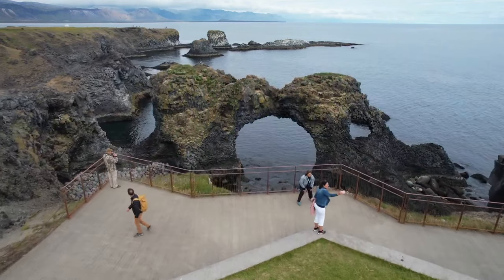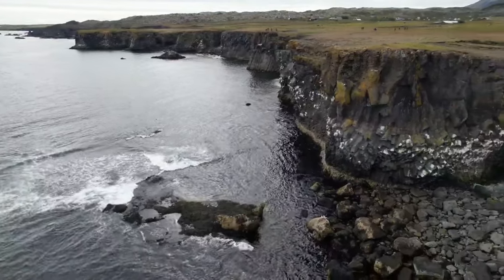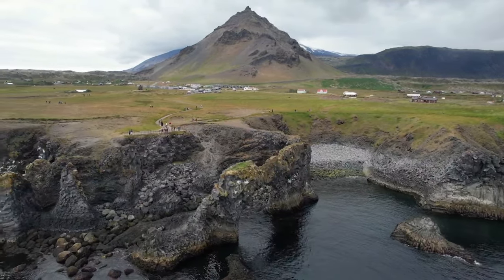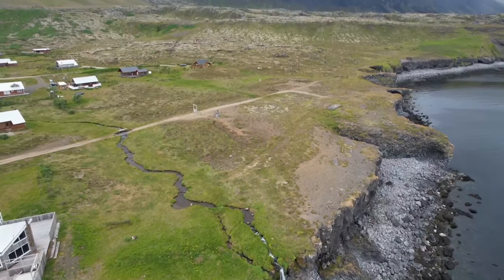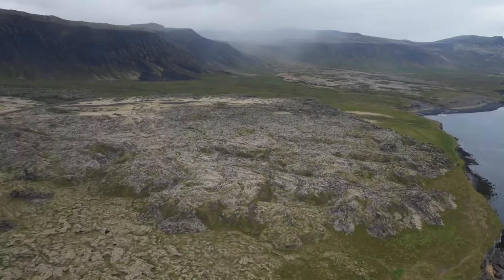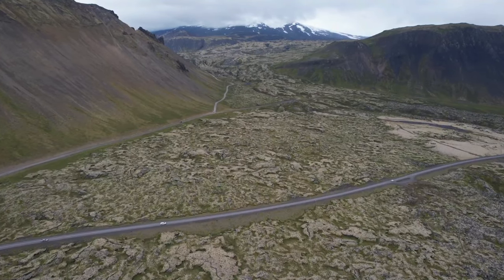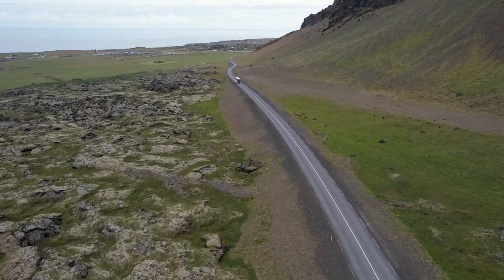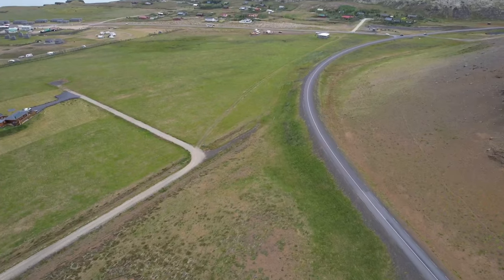ARNARSTAPI and the most mysterious SNÆFELLSJÖKULL VOLCANO🌋 WEST ICELAND 🇮🇸 Drone 2023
Arnarstapi Snæfellsnes Snæfellsjökull Volcano Volcanoes Iceland IcelandVolcano IcelandVolcanoes Cliffs TravelIceland AroundIcelandArnarstapi and the mysterious Snæfellsjökull Volcano, Iceland. 2023. Drone.

Records of settlements around Arnarstapi date back to the Bárðar saga Snæfellsáss, an ancient Icelandic Saga that tells of the half-human, half-ogre who once lived on the Snæfellsnes peninsula. Since his death, he has been considered the area's guardian spirit. The region was popular with settlers due to its natural harbour, meaning fishing in the rich herring grounds of the surrounding waters was easy. When Norway, and to a much greater extent when they took over, Denmark, were in control of Iceland, Arnarstapi grew increasingly as a trading port.

Denmark invested a lot of money into Arnarstapi throughout the eighteenth and nineteenth centuries (for their own interests, unfortunately not those of the Icelanders). Many of the resulting buildings still stand today, being some of the oldest in the country, such as the Danish Prefect’s Residence, which was built in the 1770s. In the industrial revolution, Arnarstapi’s population radically shrunk which was common in the countryside at this time. The vast majority of Iceland’s jobs were now centralised in Reykjavík, reducing opportunities for small-time fishermen and their businesses, and the town became little more than a hamlet as a result.

As Iceland’s infrastructure rapidly improved after independence in 1943, and more people abroad began to see the many wonders of this island as a travel destination; Arnarstapi, like many other settlements in the area, got a new lease on life. Fishing and trade remain vital parts of the economy, but they now play second fiddle to tourism and services. The village has essential services for those travelling on the peninsula, a wide array of accommodation options, and tour companies operating from it.

There are many incredible sites around Arnarstapi.

The beach at Arnarstapi holds a particular attraction. It has an eroded circular stone arch, called Gatklettur, and here, the interplay of spectacular waves and the light of the sun create a fascinating spectacle. Large colonies of the arctic tern also nest in the area, and both these features make it very popular amongst photographers.

An old horse trail through the lava field Hellnahraun is highly popular for hiking, due to the impressiveness of the surrounding landscape.

Arnarstapi, however, should never be too long a stop on a tour of the peninsula. As lovely as it is, the natural attractions nearby simply warrant more time. The village, for example, sits on the cusp of Snæfellsjökull National Park, home to the Snæfellsjökull glacier and volcano, the beauty of which has inspired writers and artists for centuries.

This is one of only three National Parks in the country, but it is to the credit of the peninsula’s beauty that it is far from the only must-see destination around. Very close to Arnarstapi is the Lóndrangar basalt cliffs, huge towers of lava that from a distance look like a fortress.

Vatnshellir and Sönghellir and two nearby lava caves (the former of which can only be entered on a guided tour). There is also a beautiful cleft in a mountainside called Rauðfeldsgjá Gorge that it is possible to climb into. Though a little further away, on the north of the peninsula, Kirkjufell mountain is also a wonderful site to behold.

Sping of Mraiulind (Mariulindir, Gvendarbrunnur):

By Gróuhóll in Hellnar there is a spring that goes by the name of Líf­slind Hellna­manna (“Spring of life”), but has in recent times been called Maríu­lind (“Spring of Mary”) after an image of the Virgin Mary was put up by the spring. It is belived that the spring has healing powers and it is said that it will never dry up. According to legend, Bishop Guðmund­ur the Good (Icelandic Saint) came to this place in 1230 and along with his fellow travellers had a vision of a woman accompanied by three angels. She bade him consecrate the spring, and he did so.

Cameras that I use: Samsung Galaxy S21 Ultra, Samsung Galaxy S20 Ultra and GoPro10
The Drone that I use: DJI Air 2S